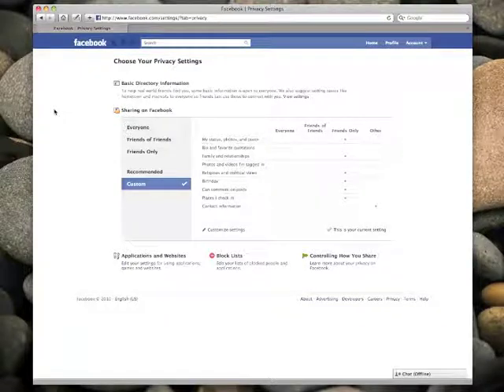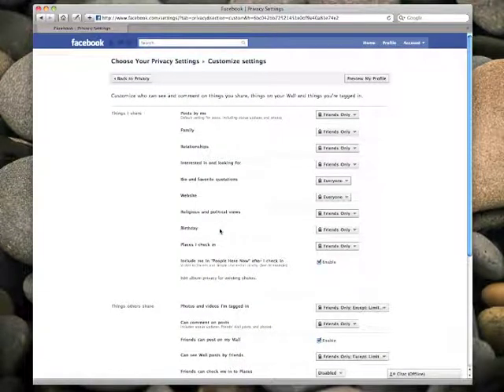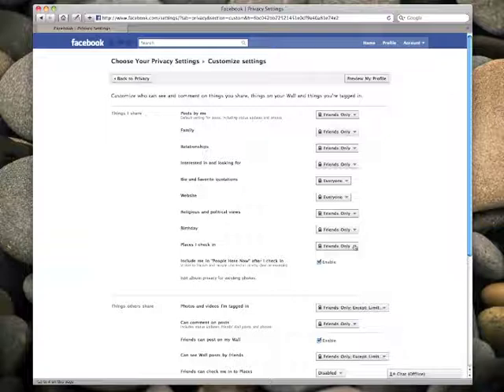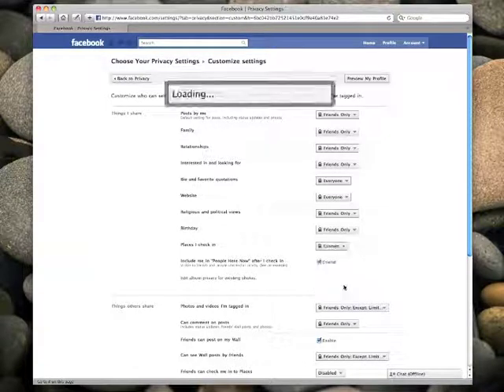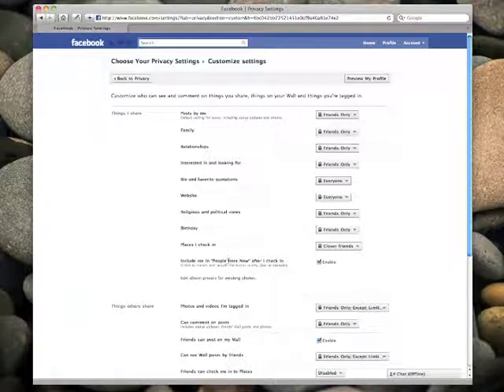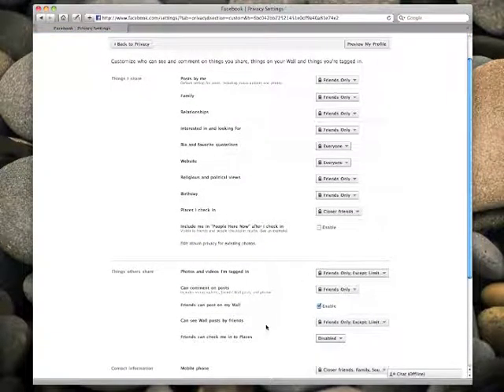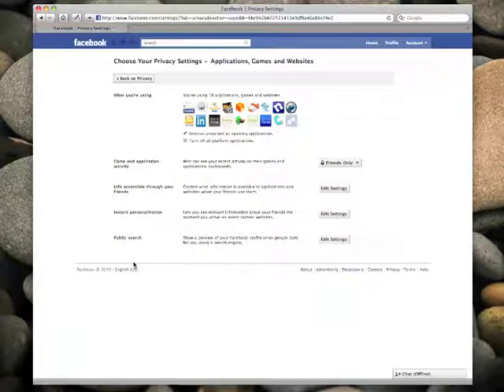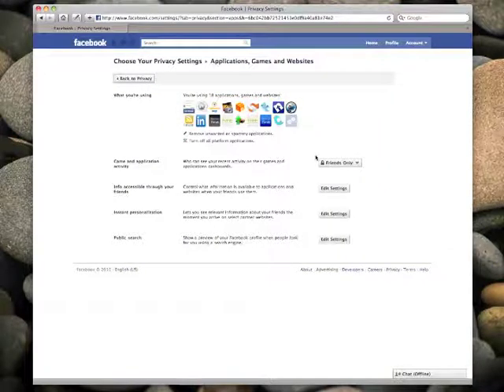Facebook Places privacy tutorial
Washington Post tech columnist Rob Pegoraro shows how to set your Facebook privacy settings to avoid accidental overexposure through its new Places check-in feature.